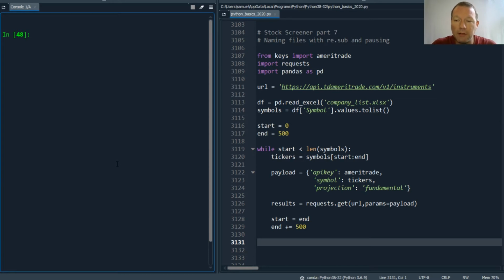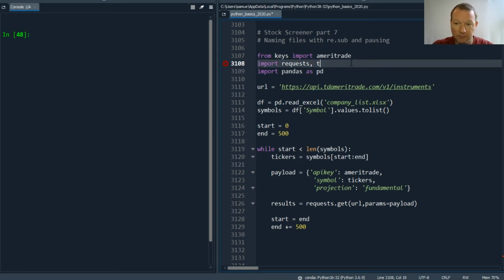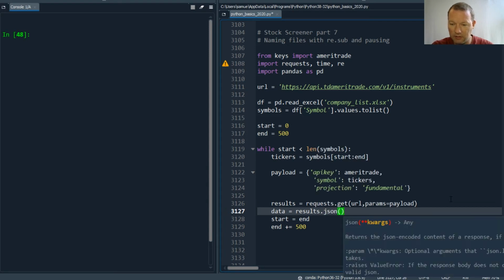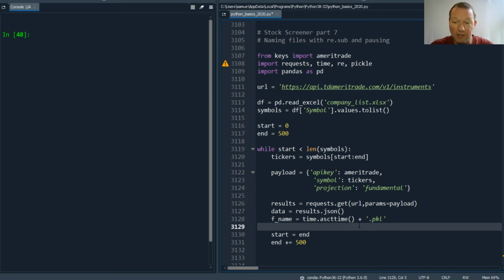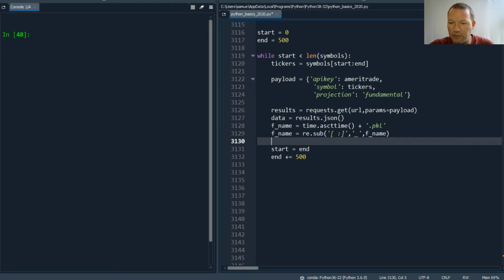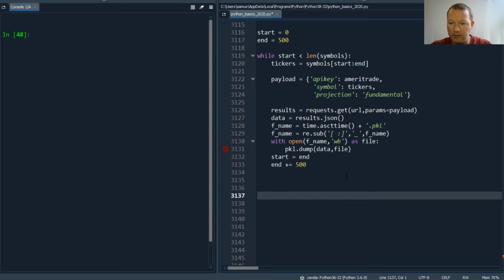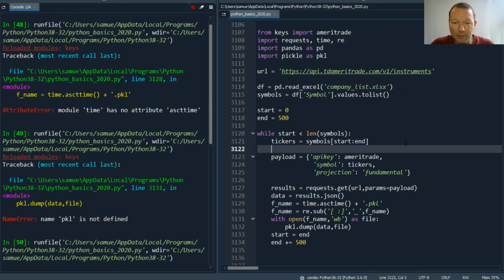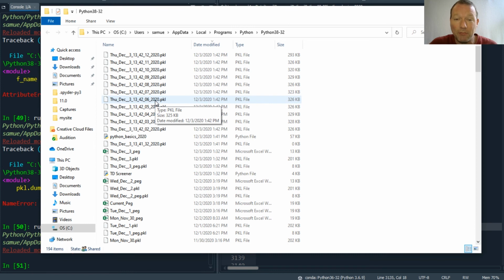Python Basics Tutorial Automate File Naming || Ameritrade API Part 7 || Stock Screener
Learn how to save data by automate file saving by pickling with python programming